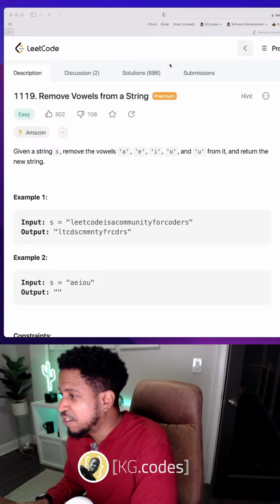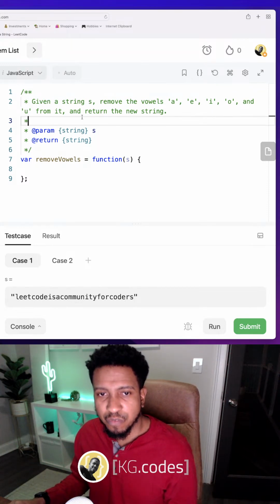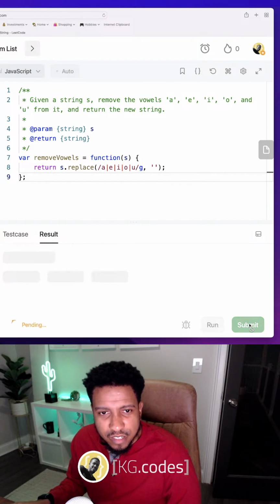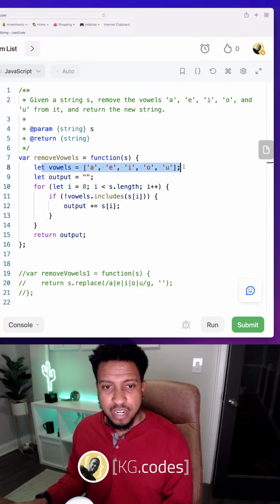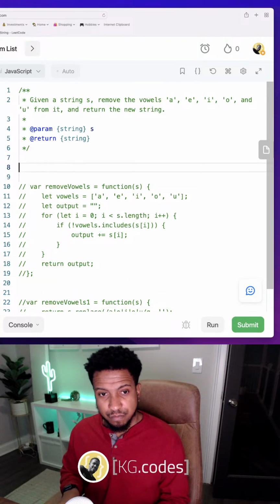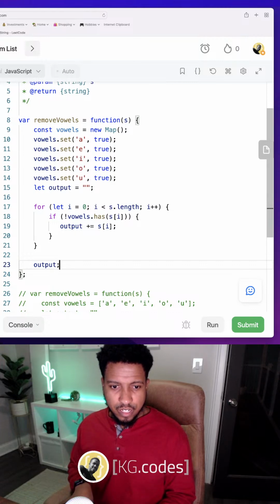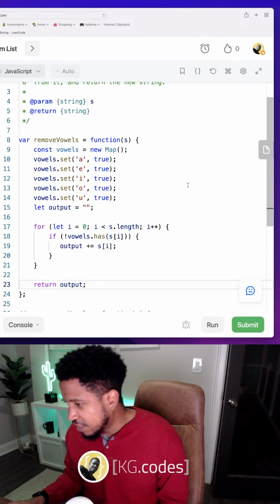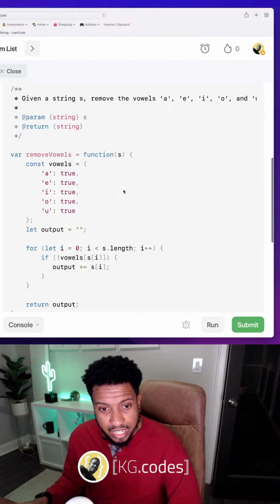Coding Challenge from Leetcode - Remove Vowels from a String!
Went live to do a coding challenge from Leetcode.com called Remove Vowels from a String!

Problem:
Given a string s, remove the vowels 'a', 'e', 'i', 'o', and 'u' from it, and return the new string.

Solution summary:
— Intuition / tip: You could either use a built-in ‘replace’ function, or a built-in ‘filter’ function, but it’s probably more performant to just loop the string and check against a map of the vowels
— Create a map and store the vowels in it
— Create an output string var to store the result in (string without vowels)
— Loop the input string
— On each iteration (for each character in the string), check if the character exists in the vowels map, if not, add it to the output string
— After looping, return the output/result string
— Time complexity: O(n) where ’n’ is the number of characters of the input string
— Space complexity: O(m) where ‘m’ is the number of vowels

Bonus: at the end of the video I discuss A.I.